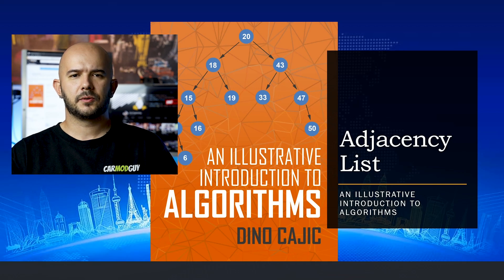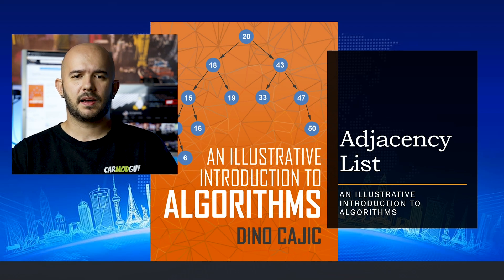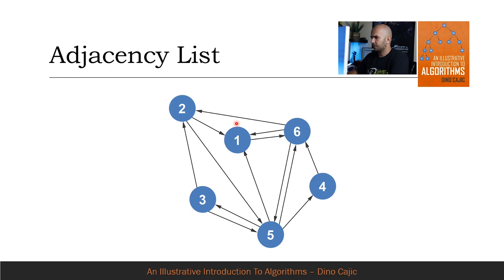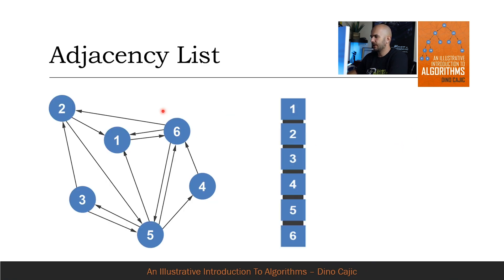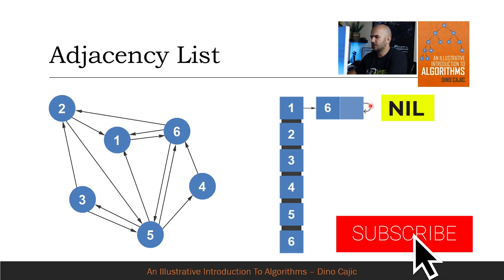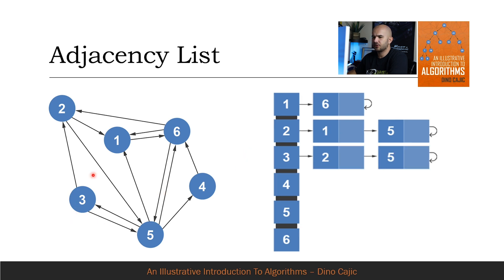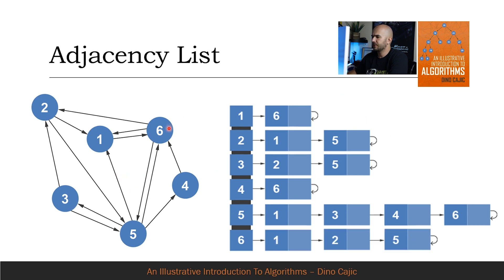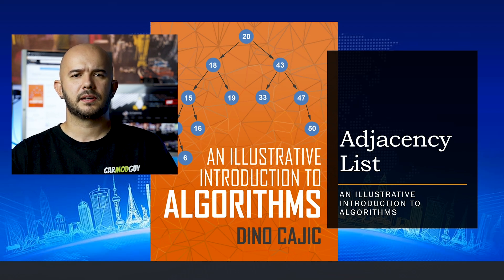Adjacency List - Algorithms Visually Explained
The adjacency list is another way to represent adjacent vertices. Why would you want to create an adjacency list? Again, to save time. The adjacency list is much more efficient when trying to figure out the adjacent nodes in a graph. Adjacency list also takes up less space than the adjacency matrix. In the adjacency matrix, each node must contain a value, regardless of whether it contains an edge to another node or not. The adjacency list only contains nodes that are connected.

My Book on Algorithms
An Illustrative Introduction to Algorithms